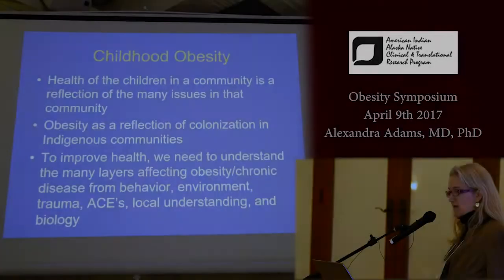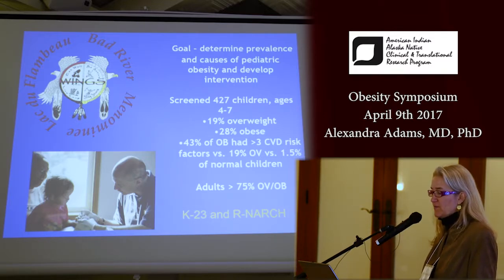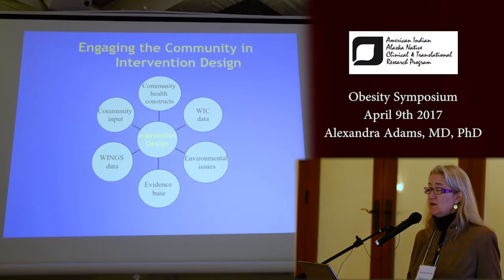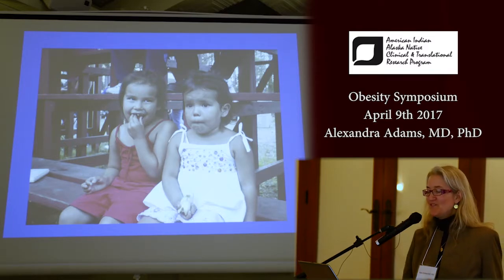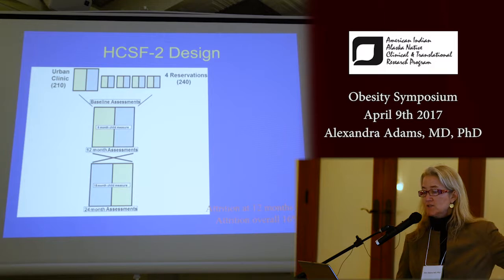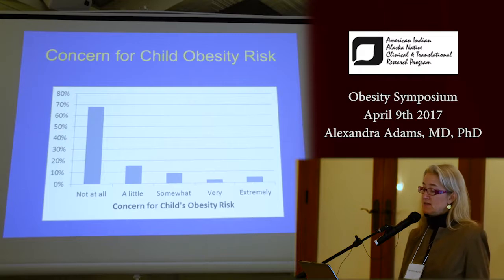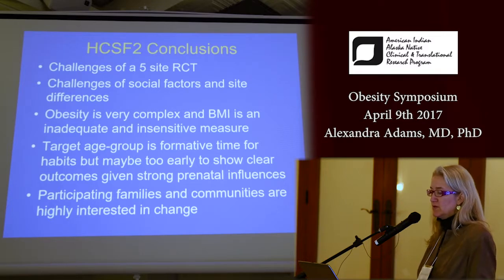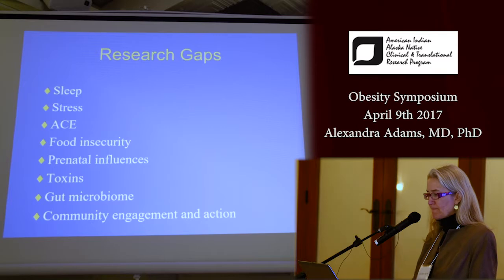Alexandra Adams, MD, PhD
AI/AN Symposium